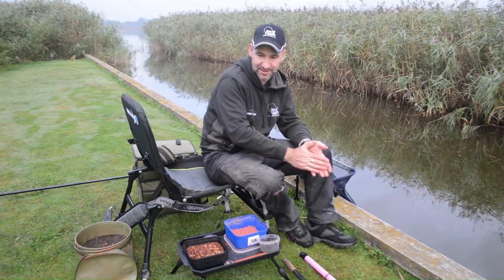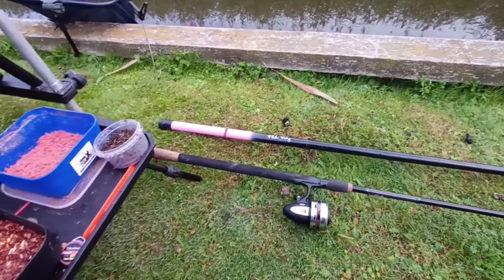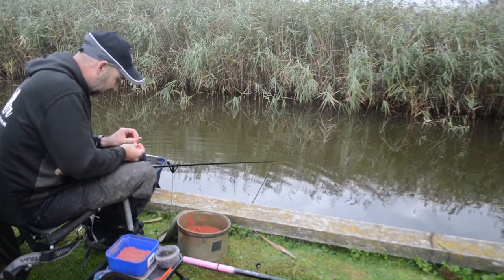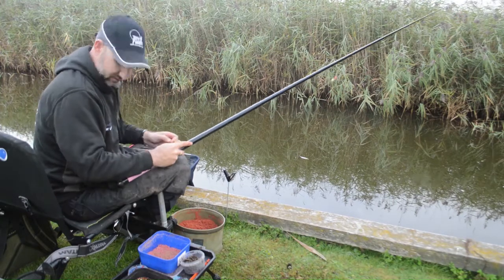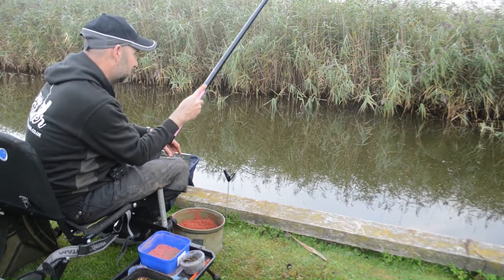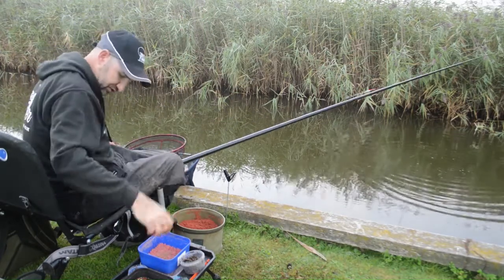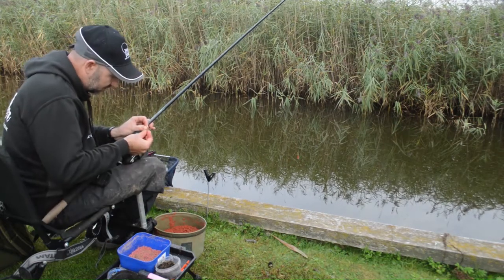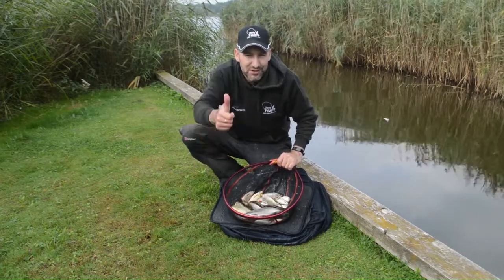UK Angling Holidays - Tips & Tricks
If you are planning a UK Break with the family, it can be hard to know what to take when trying to sneak a couple of hours fishing in. Here we give you some ideas of how to approach a boating channel on the Norfolk Broads.